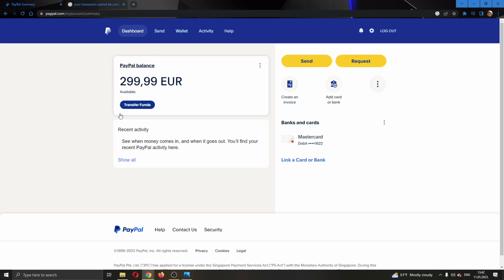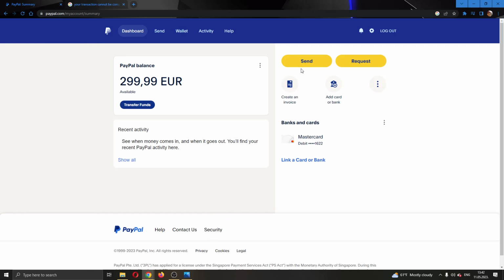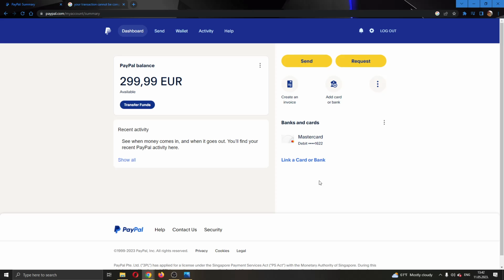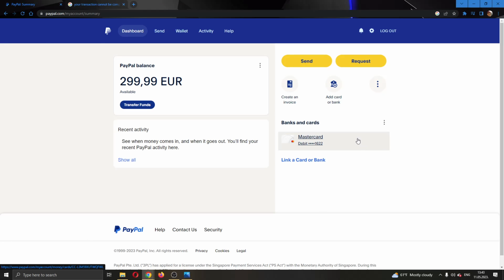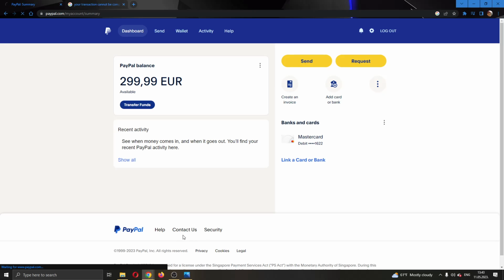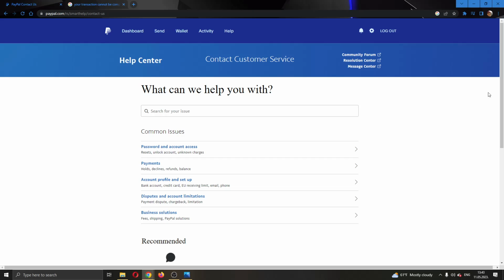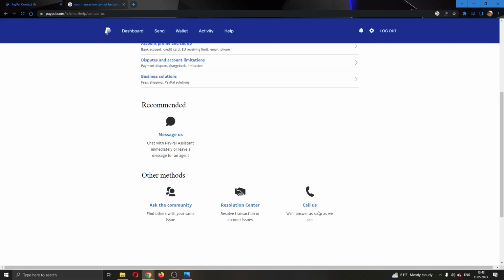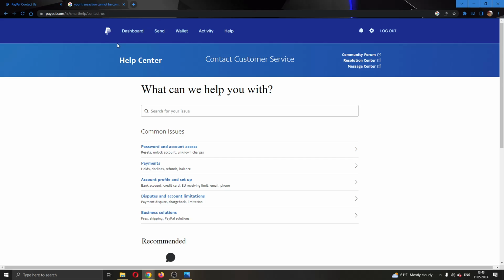How To Fix Your Transaction Cannot Be Completed PayPal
Today we talk about fix your transaction cannot be completed paypal,your transaction cannot be completed,paypal account,paypal